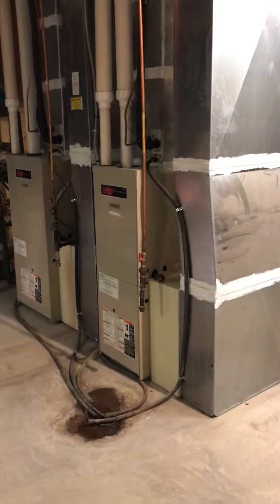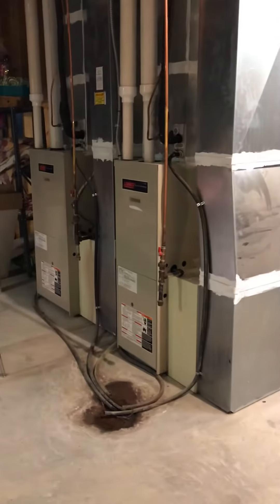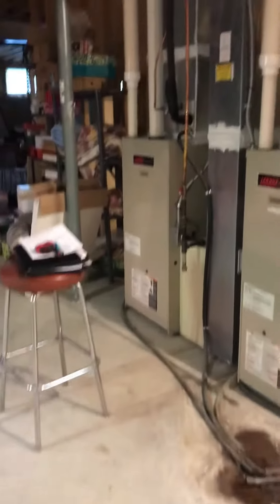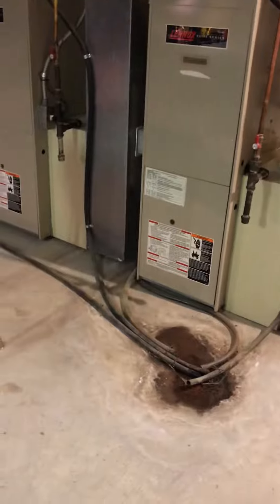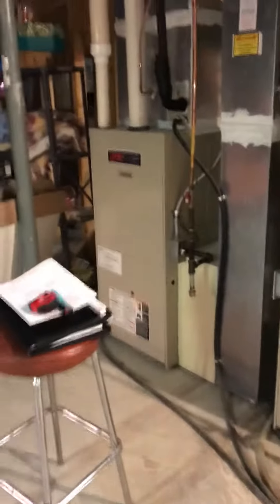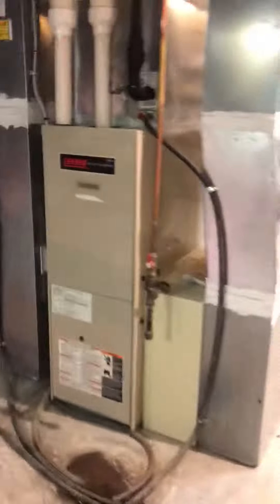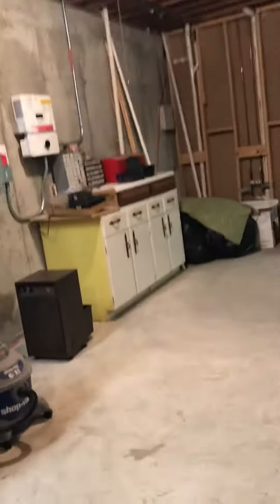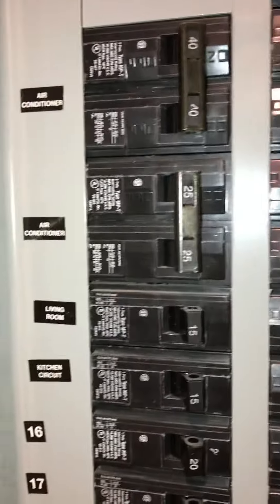GL Walters Furnaces 051120